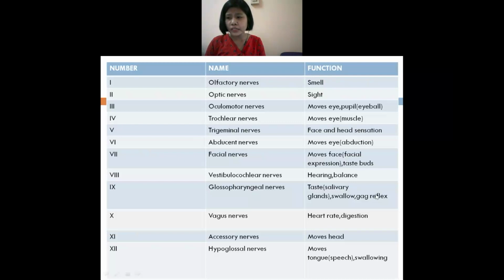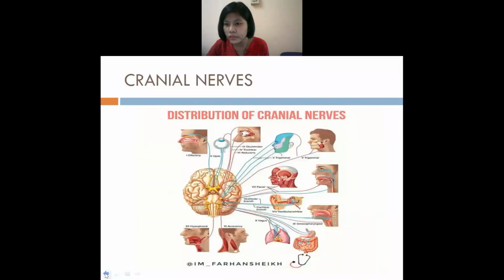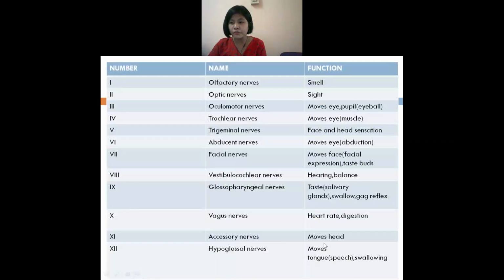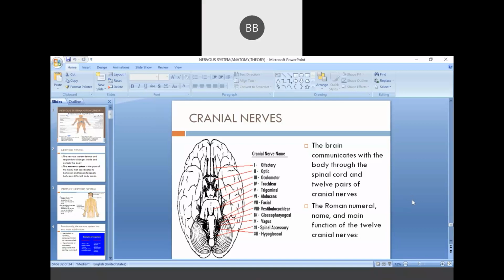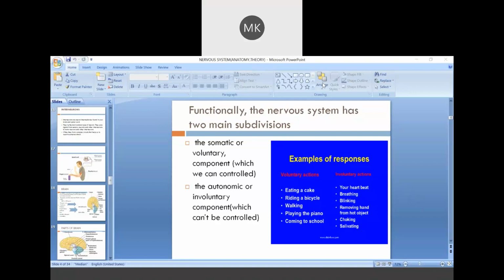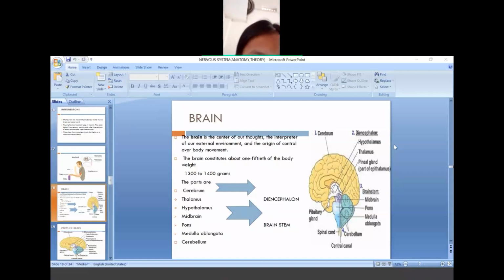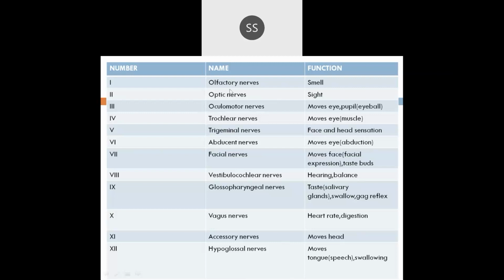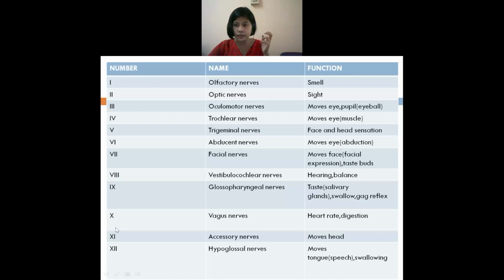CRANIAL NERVES(ANATOMY,THEORY) 3 Years 3rd Semester 22nd September 2021